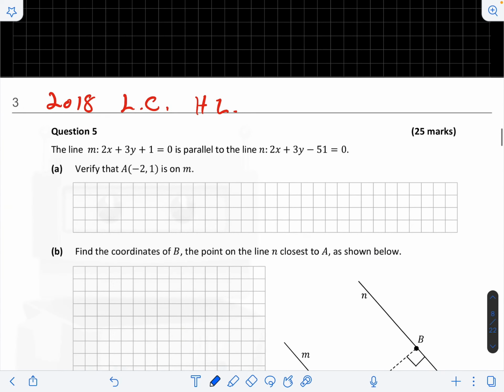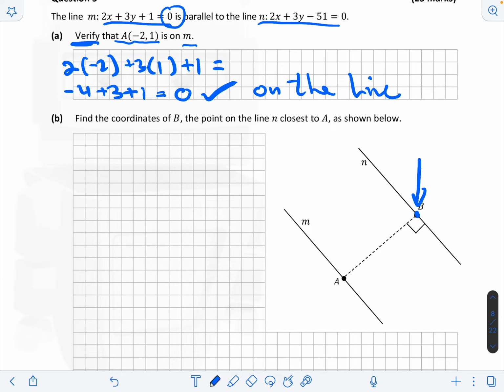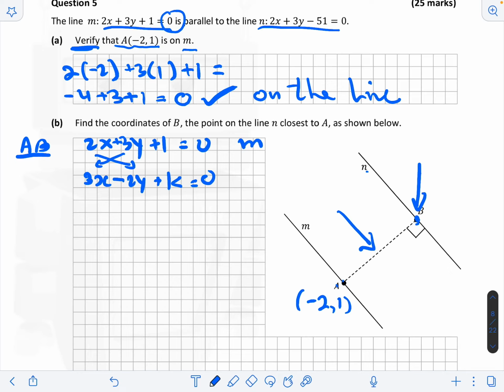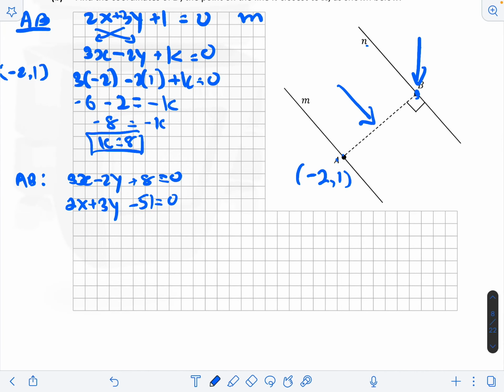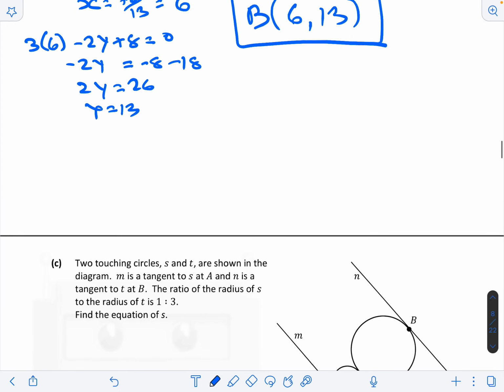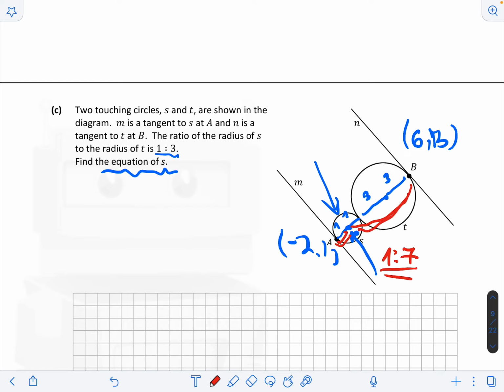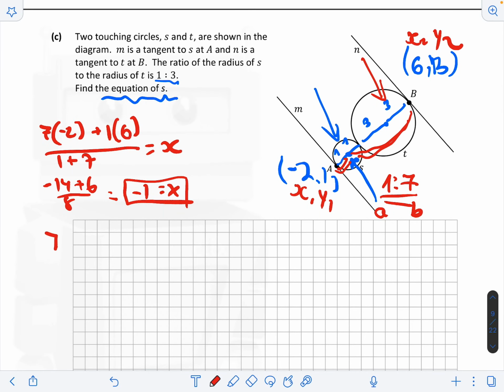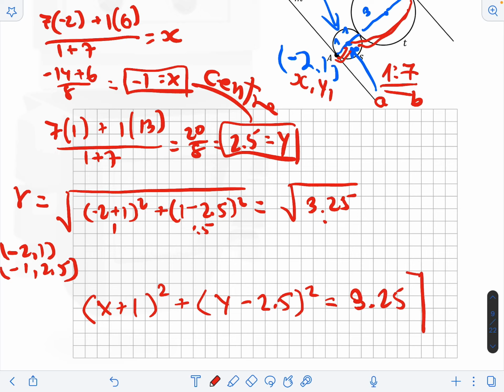2018 leaving cert. co-ordinate geometry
2018 leaving cert. co-ordinate geometry
the line- verifying a point is on the line.
equation of perpendicular line.
point of intersection between two lines.
using ratio to find centre of a circle.
finding the equation of the circle.